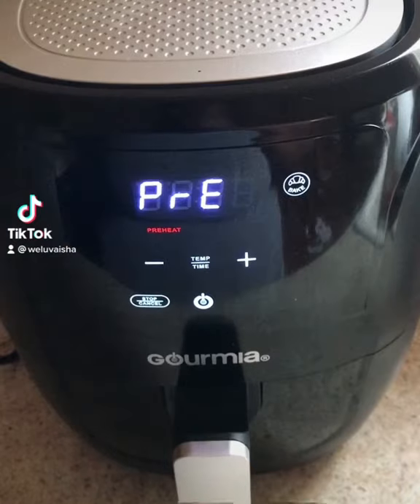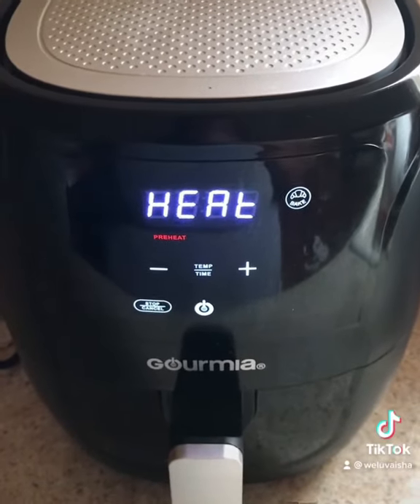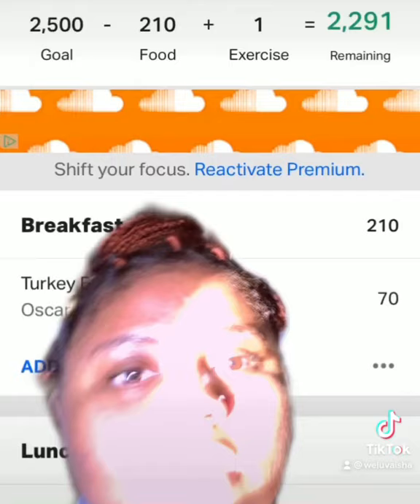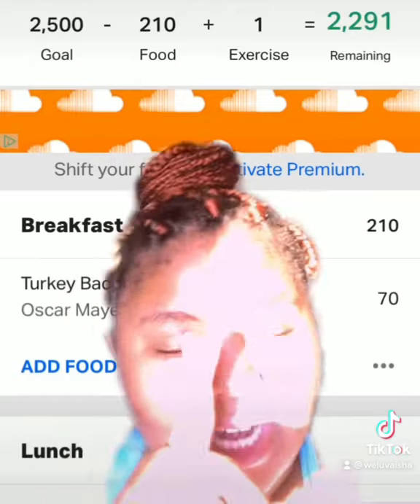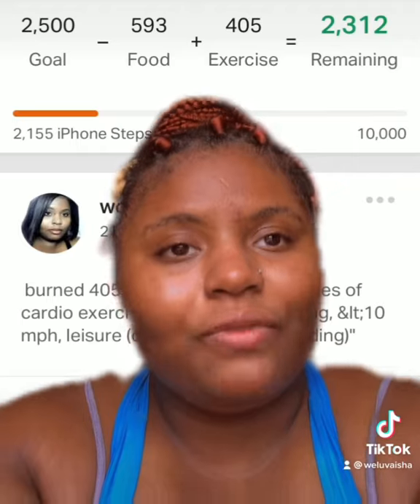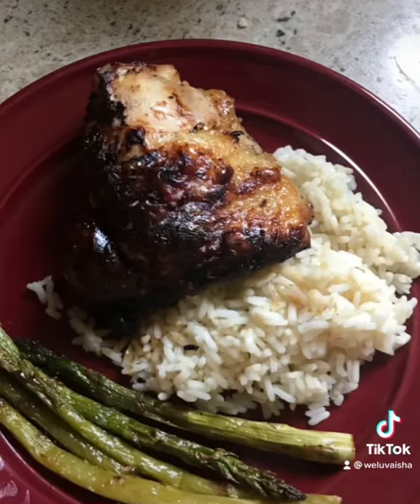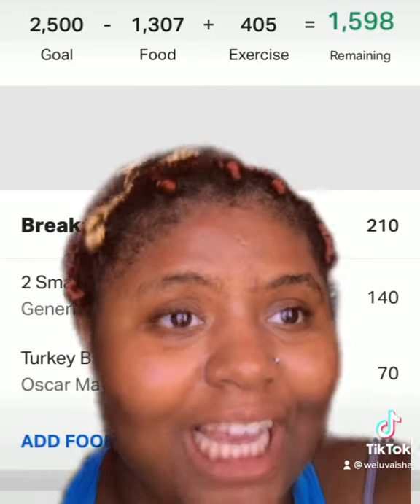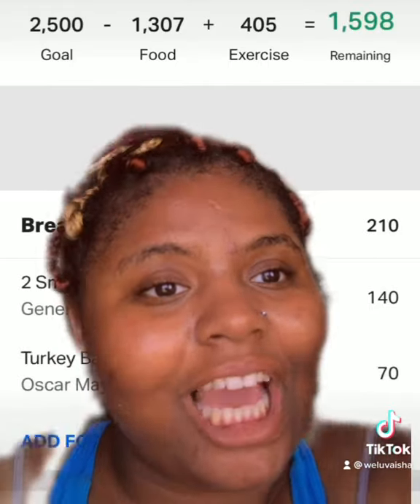What I Eat In A Day | Calorie Deficit | Honey roasted chicken thighs, baked asparagus & rice